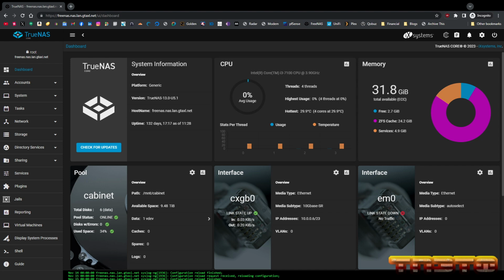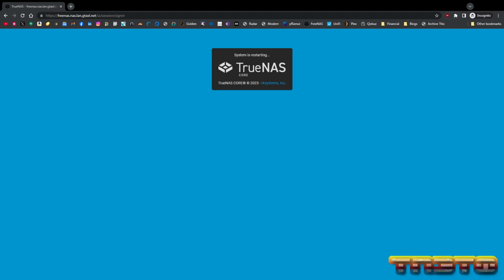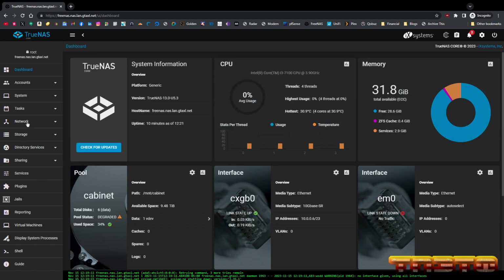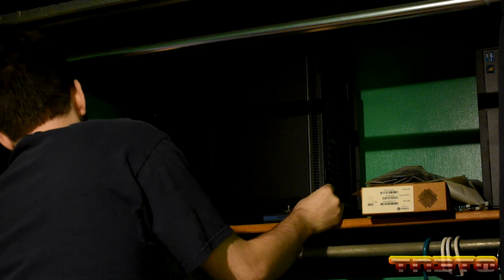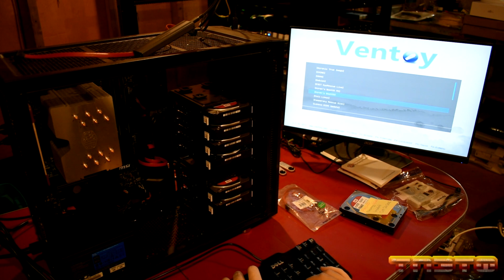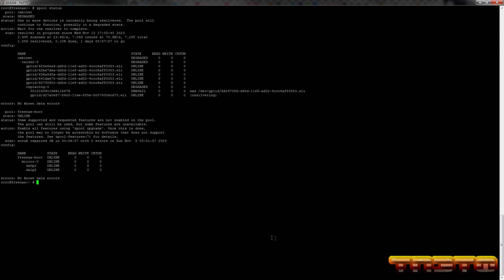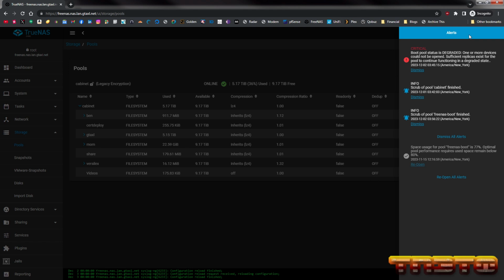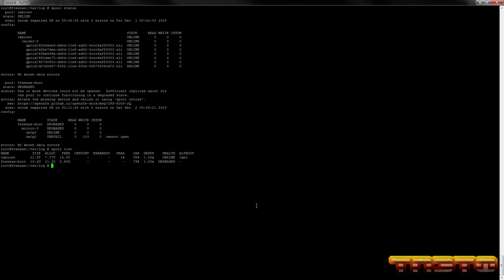Replacing a failed Hard Drive in my File Server (TrueNAS Core)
A hard drive in my NAS (Network Attached Storage/File Server) was starting to act up. It will occasionally have read timeouts and huge latency spikes. The HDD also failed several SMART tests. It's safe to assume the drive is going to completely fail soon. The ZFS pool was downgraded to a degraded state. I run my NAS using ZFS in a RAIDZ2, which means I can loose up to two drives at the same time before I loose the entire pool. Still, it is very important to replace the drive in a timely matter. When picking a replacement drive it is important to choose a NAS rated hard drive or Enterprise grade drive that is the same size or larger and CMR (Conventional Magnetic Recording) based. Avoid SMR (Shingled Magnetic Recording) based drives in your NAS or any system that utilizes ZFS. Western Digital Red Plus drives are a good option to consider.

In this video I will replace the failing drive with a brand new one, resilver (the ZFS process to restore the pool and copy the new data onto the replacement drive), and do much needed maintenance such as dust the unit out and remove un-necessary fans.

The old drive was a Western Digital Red 4TB WD40EFRX installed on October 26, 2018. It failed approximately 5 years later.
The replacement drive is a Western Digital Red Plus 4TB WD40EFPX installed November 15, 2023.

Specs of my NAS built in 2018:
Case: Fractal Design Define R5 Case - Black
Motherboard: MSI C236A Workstation, NIC is Chelsio S310E-CR-C (10Gbps SFP+ Fiber)
CPU: Intel Core i3-7100, 3.90GHz @ 2 cores, supports ECC and AES-NI
Heatsink: Cooler Master Hyper 612 Ver.2
RAM: 2 x 16GB Crucial DDR4-2400 ECC (CT9032545 / 18ASF2G72AZ-2G3B1)
PSU: Seasonic SSR-550RM
Disks: 6 x Western Digital 4TB Red NAS 5400rpm (WD40EFRX) in RAIDZ2
Boot: 2 x SanDisk Cruzer Dial 16GB USB 2.0 drives in mirror
UPS: CyberPower CP1500PFCLCD